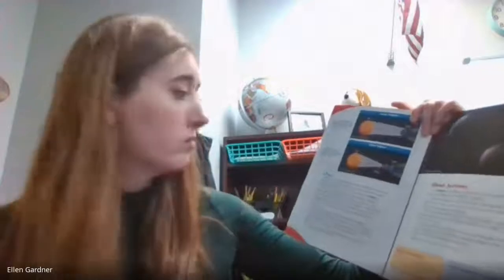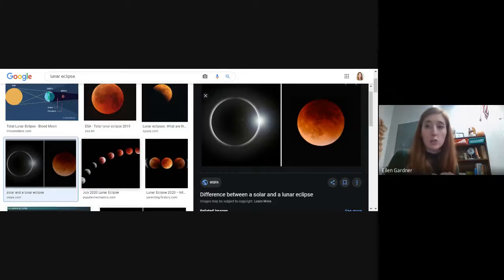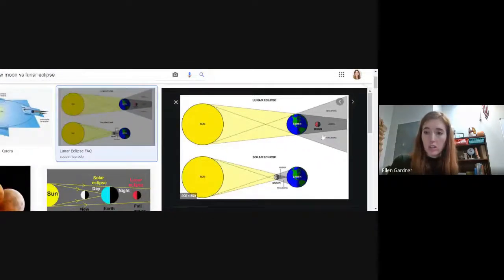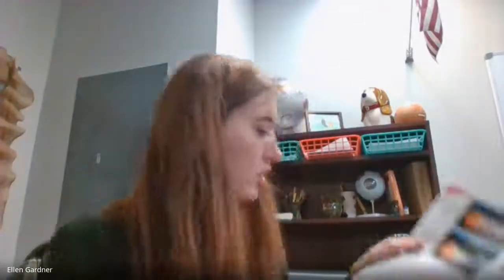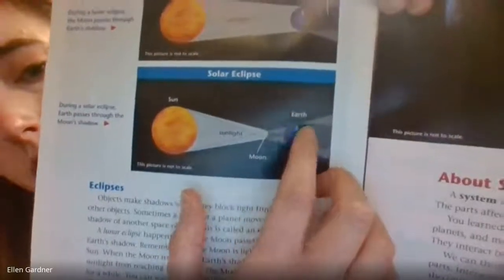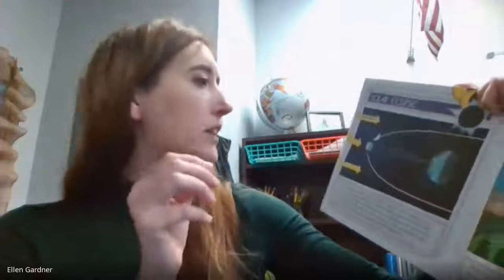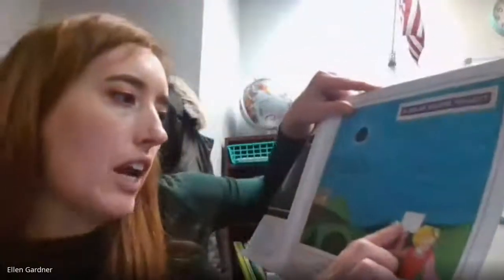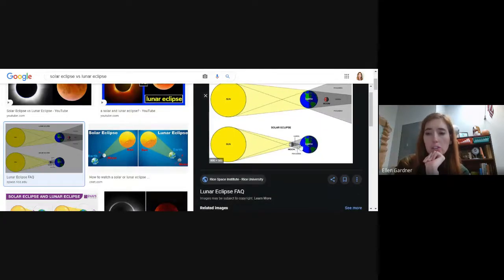2/10 Solar Eclipses and Lunar Eclipses